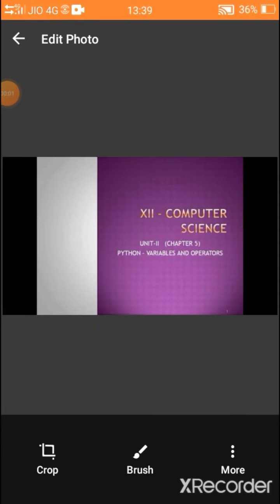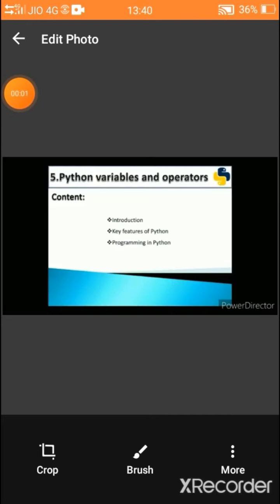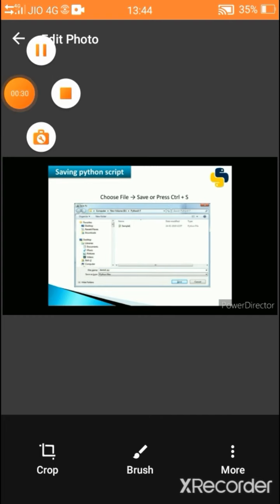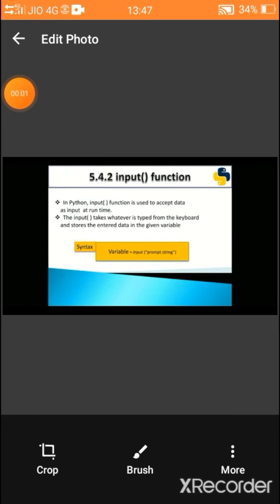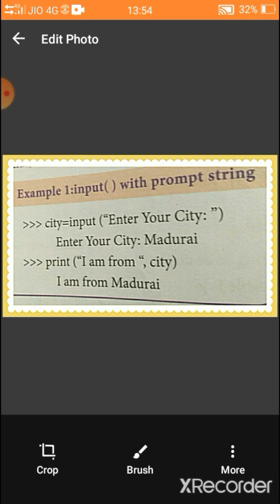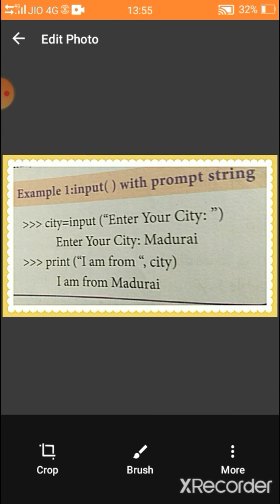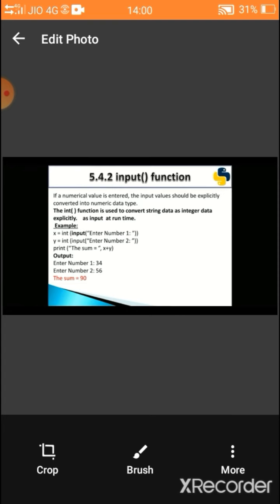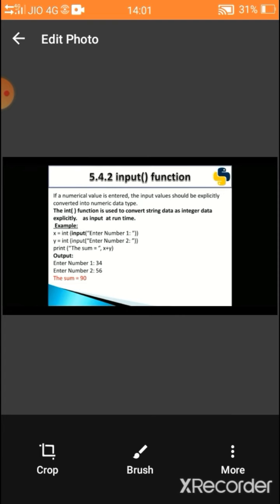Input function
12ch5